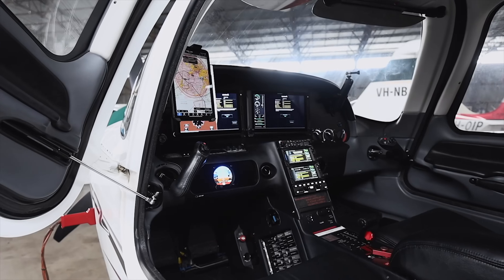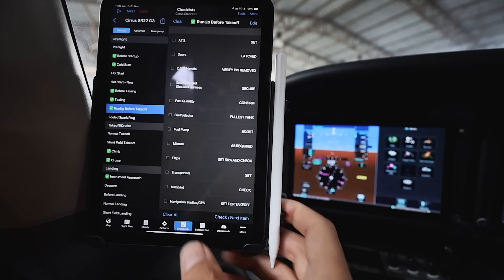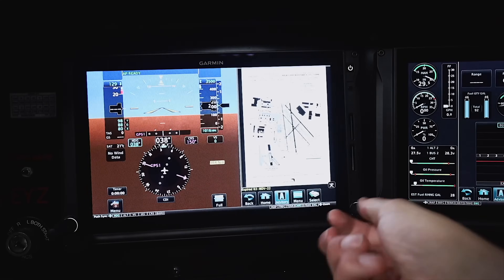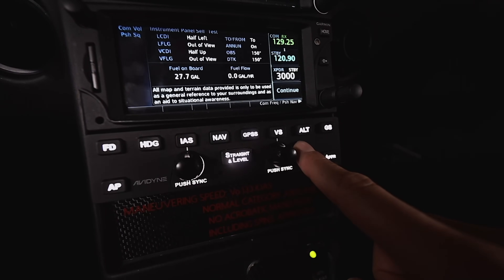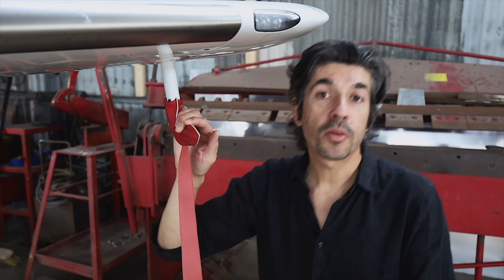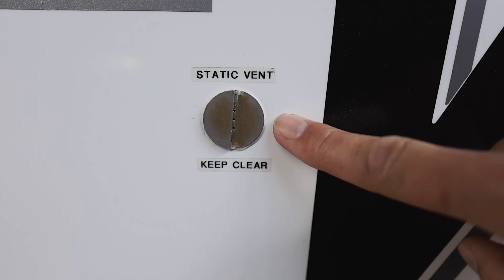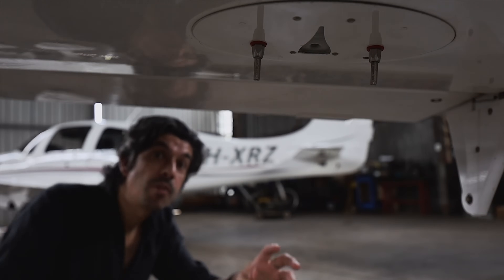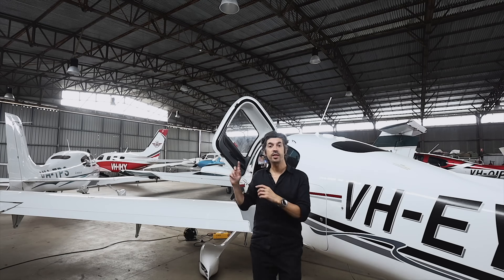How do computers fly this plane?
How does a 'glass' cockpit work? See what the screens do, where the data comes from, and how I fly a Cirrus SR22 with an upgraded Garmin avionics cockpit.

Please note: any technical information in this video is just for your entertainment only. Please don't rely on any advice or information given out here, check everything with a qualified instructor before you do anything to or with any aircraft. Thanks.